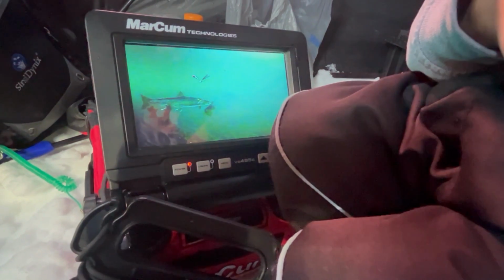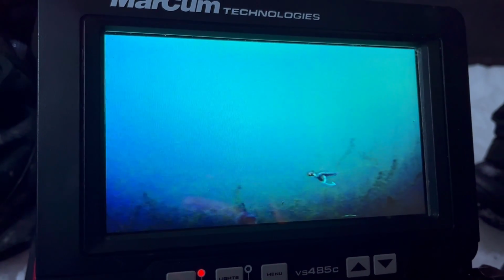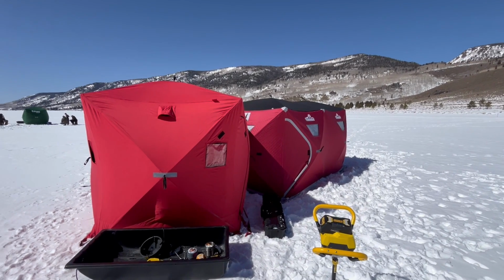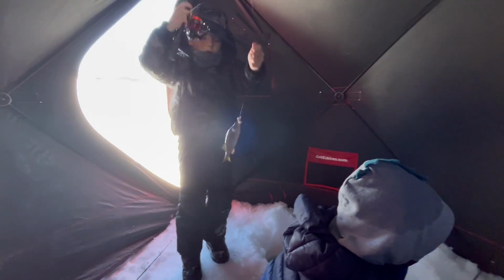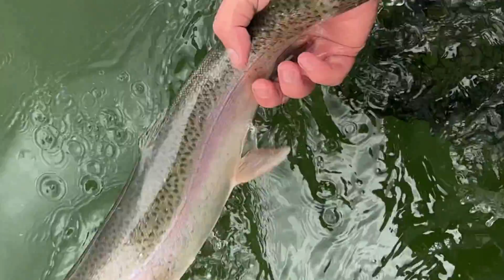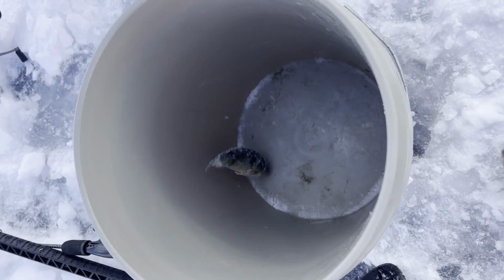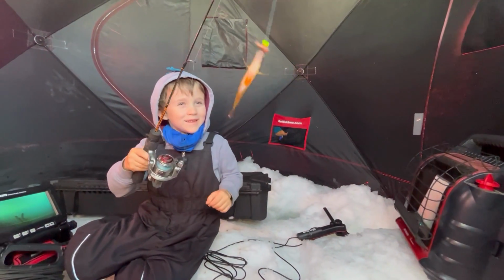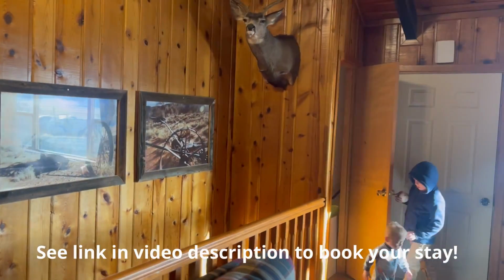Fish Lake Utah Fishing Tips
In this video, I share one of my favorite fishing spots as well as a few tips on how to catch fish there!

If you're just getting started and still need fishing gear, here's a list of some of our favorite, budget-friendly fishing gear:

Eskimo Quantum Ice Auger

Eskimo Ice Fishing Tent

Ice Sled

Ice Fishing Rod/Reel Combo

Clam Fish Well:

SAFETY ICE PICKS